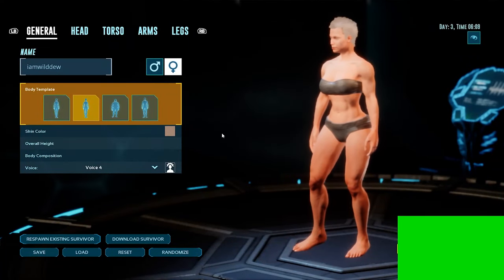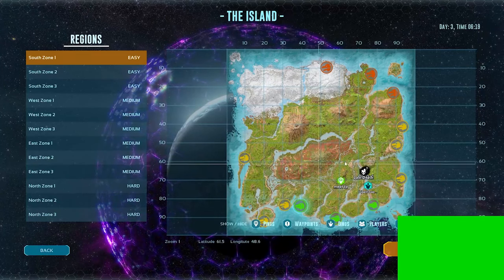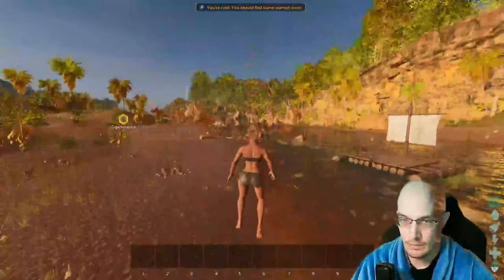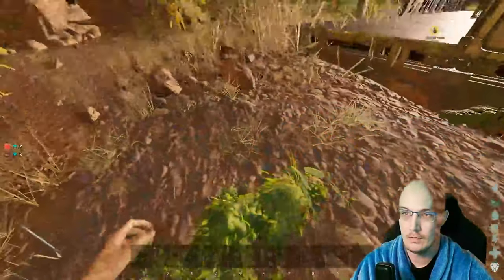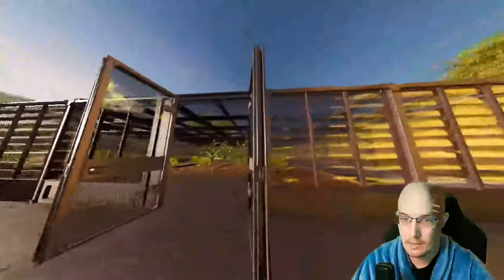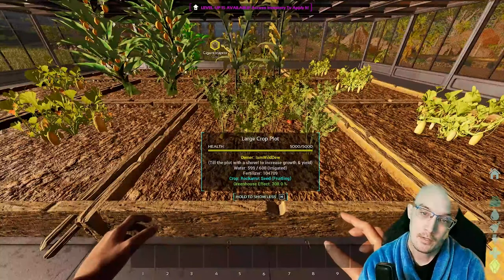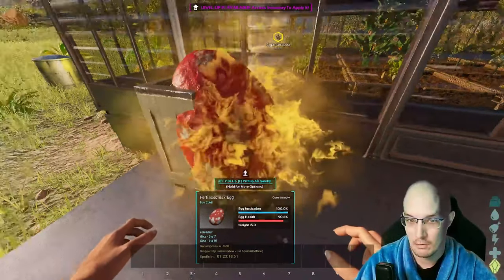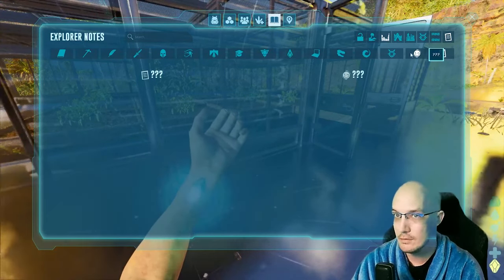Discovering New Additions in ASA Game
In this video i showcase a couple new structures, new ui , and the new egg glow.
I think these are a good change and glow up for ark survival ascended.

Chapters
0:00 - intro
0:23 -The new things